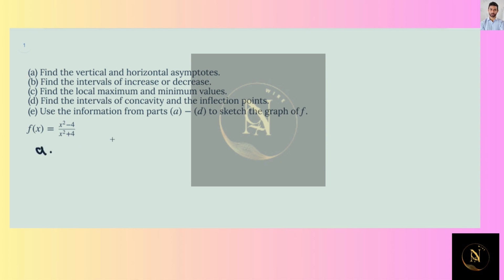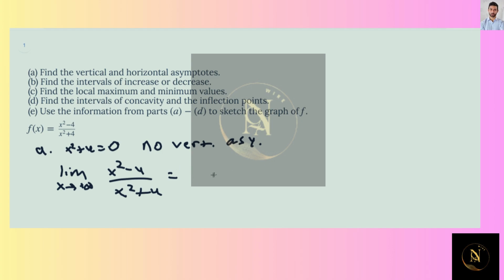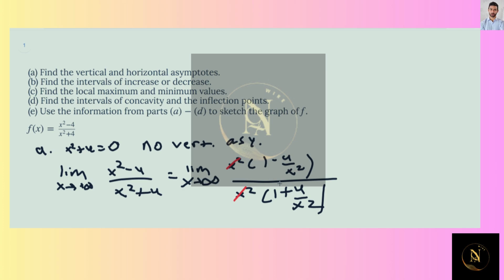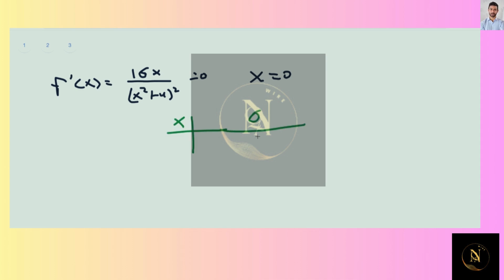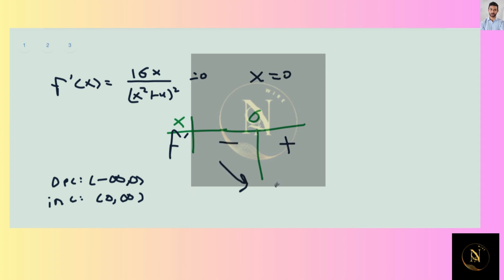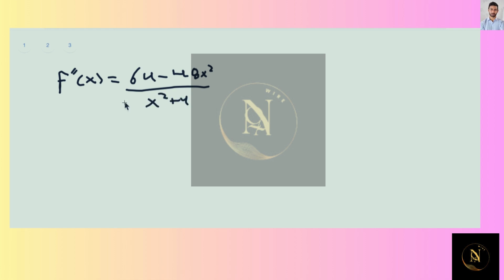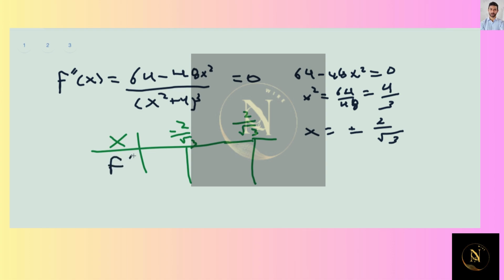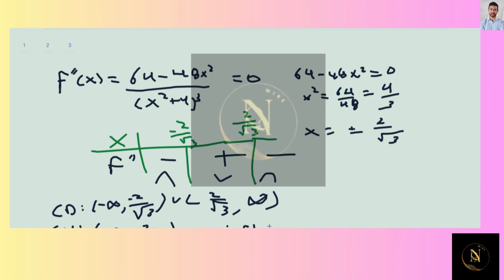[Math] Find the vertical and horizontal asymptotes. (b) Find the intervals of increase or decrease